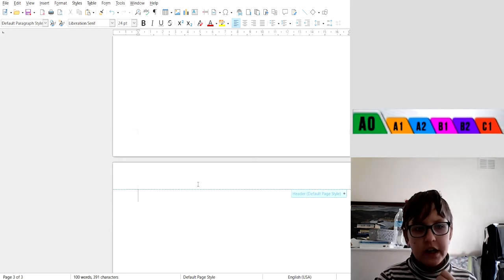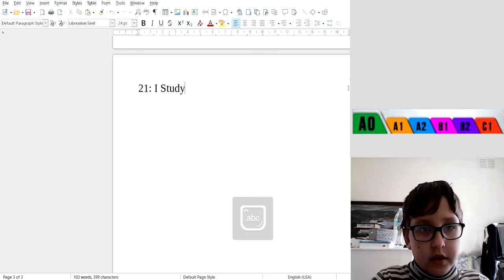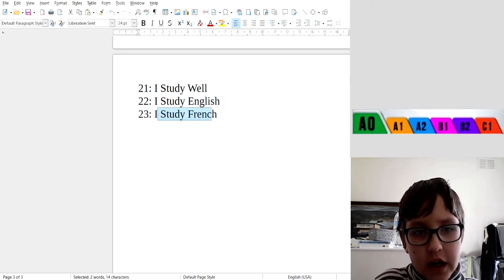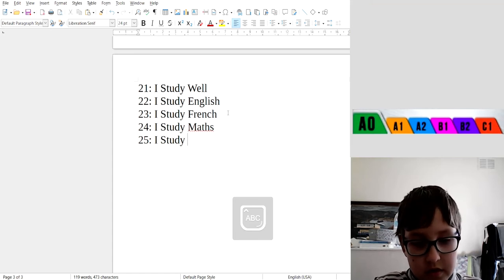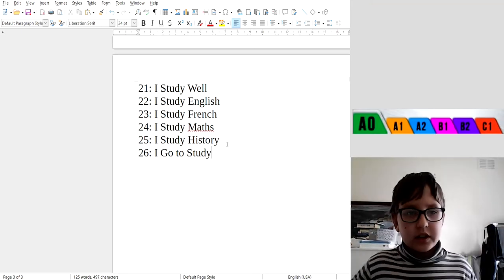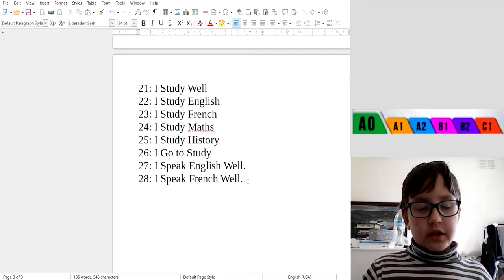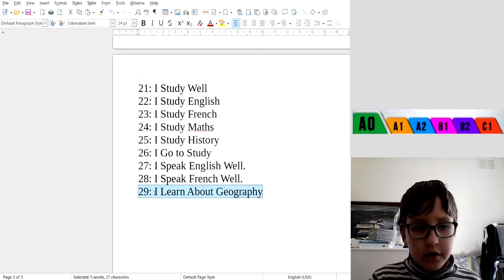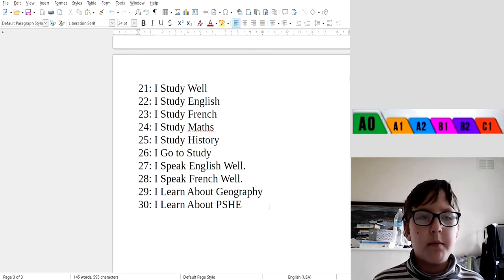ENGLISH WORDS IN EXAMPLES 21-30. ENGLISH LESSONS. ENGLISH LANGUAGE